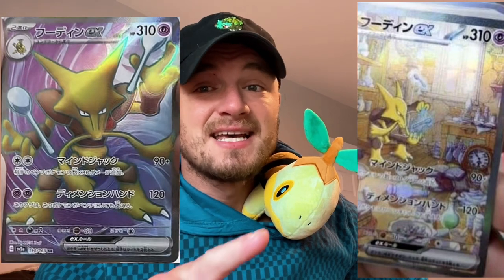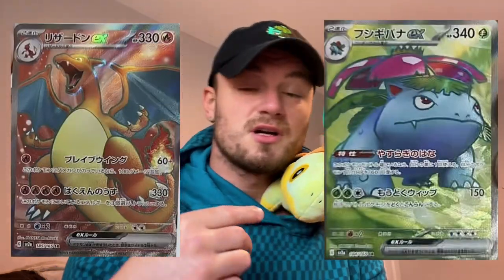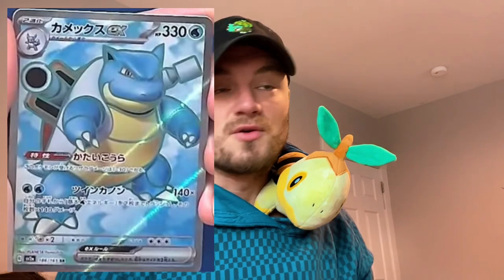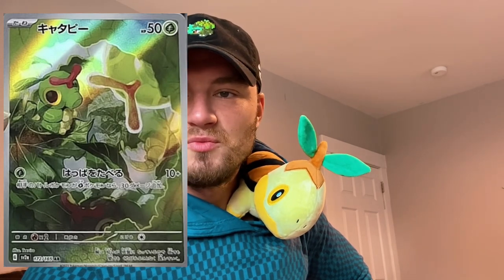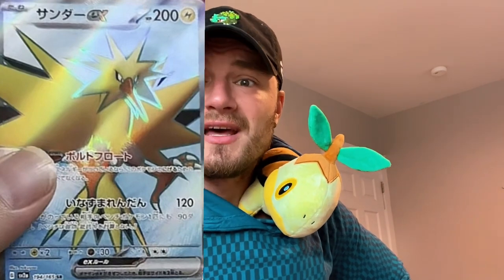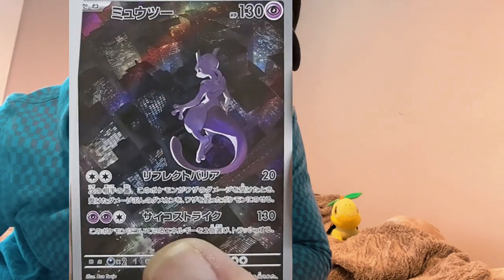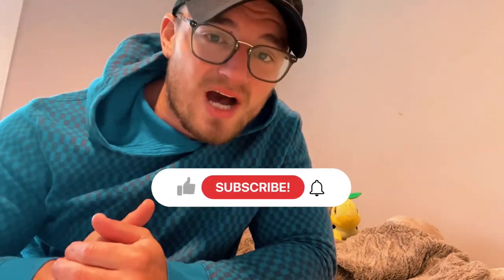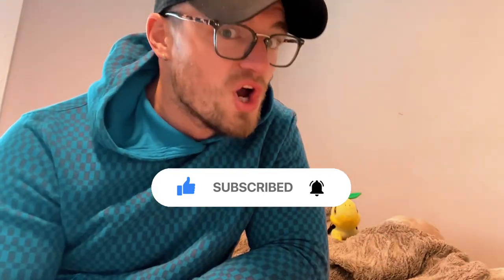HUGE Pokemon 151 News Secret Rares and Mewtwo Illustration Rare Revealed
New Japanese Pokémon Set revealed! This video will feature Pokemon news of the Charizard Special Illustration the Blastoise special illustration and the Venusaur special illustration rare Pokemon cards along with the squirtle and Wartortle illustration Pokemon cards the Bulbasaur and ivysaur illustration rare Pokemon cards and the charmander and charmeleon illustration rare Pokemon cards New Set Reaveled for english EX cards that were leaked on Twitter for Pokémon Obsidian Flames! New Pokemon EX Collection Box and Products also revealed! Annihilape EX Collection Box! Pokemon 151 is the newest pokemon tcg set to be revealed in the scarlet and violet era! This is more than likely a special set similarly to pokemon go! And dark phantasma. This will include 20 pokemon booster packs in this new pokemon box! It will showcase the original 151 pokemon of kanto region! Charizard EX Blastoise EX and Venusaur EX Revealed for Pokemon Card 151 Please enjoy this pokemon news update! They have Just Officially Revealed the Nidoran male and female cards as dark types along with dark nidorino and dark nidorina as well as dark nidoqueen and dark nidoking they revealed the new Pokémon Illustrations as in the New Snorlax Special Illustration Pokemon Card
For Japanese purchases i use japantradingcadstore toysonejapan and japanfigure
I get my information from PokeBeach and pokeguardian

Another upcoming set will Pokemon obsidian flames or pokemon ruler of the dark flame
Pokemon Scarlet and Violet English Cards Revealed showcasing the ex, illustration Rares and special illustration Rares or SAR cards released so far! New Pokemon EX cards! This Video we will talk about the upcoming pokemon scarlet and violet subset Paldea Evolved ! Most are still doing Crown Zenith Opening while this Pokémon opening can give you a break from all that! This video shows the new Pokémon ex cards featuring moraidon and koraidon and the 3 new starter pokemon for the paldea region! These collection boxes will show the New Mimikyu EX cards! All new silver borders for US Cards! Pokémon pack openings and Pokemon box opening or Japanese Pokémon booster box openings are becoming a hobby and a fun way to make some content! This Pokémon tcg set contains on the most rare cards of the sword and shield era! The Charizard and Lugia Alternate Artwork! Please watch this Amazing Pokémon Fusion Opening!! Special art rare Pokemon cards Vstar and full Art trainer cards making their way into the tcg world!